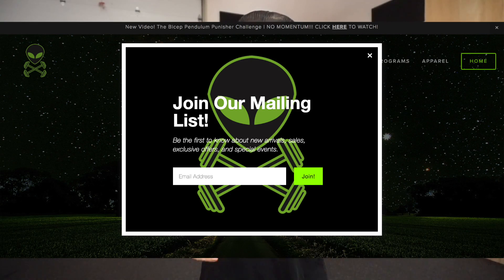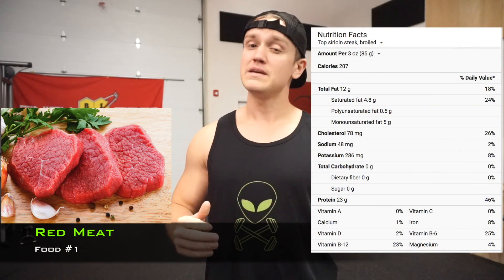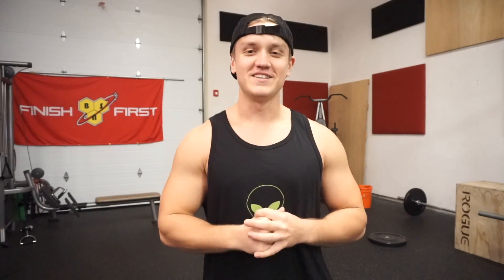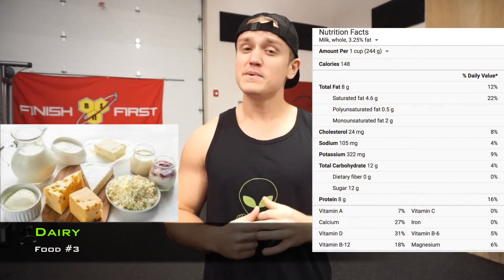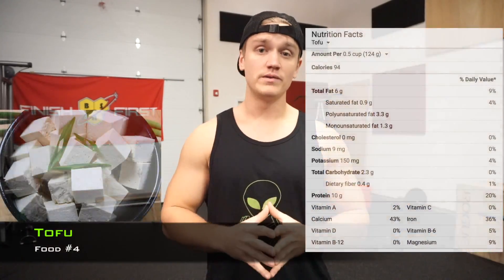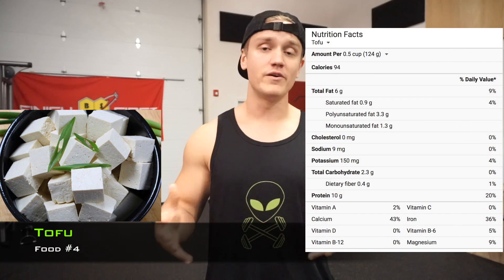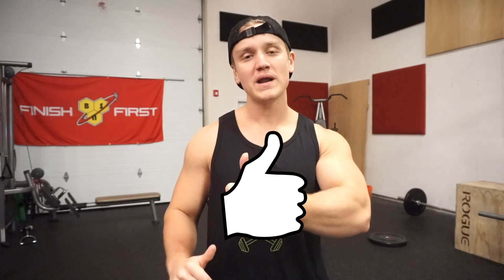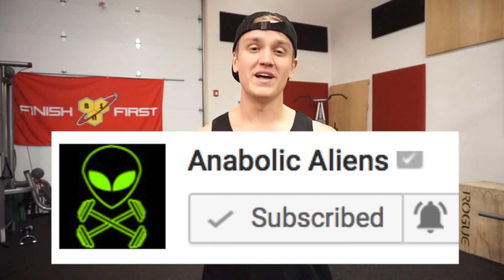Best High Calorie High Protein Foods for GAINING WEIGHT!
Official Anabolic Aliens video of Best High Calorie High Protein Foods for GAINING WEIGHT!

Today we are going to go over the best high calorie and high protein foods for bulking! These foods contain a lot of calories and protein combined and will help you add mass! If you are a hard gainer, incorporating these foods into your diet will help you build muscle and gain weight!

Red Meat 1:31
Nut Butter 2:46
Dairy 3:57
Tofu 5:07
Protein Shakes 6:04